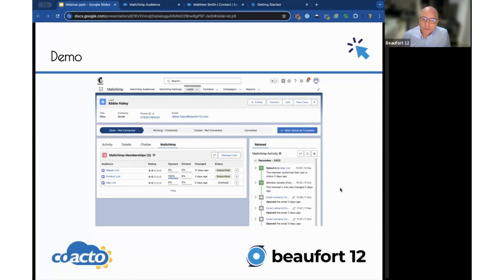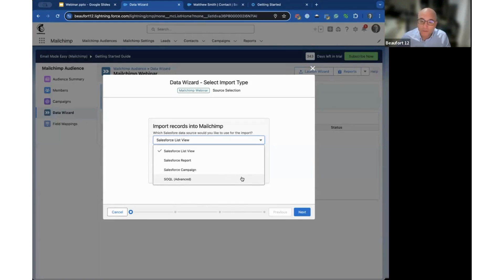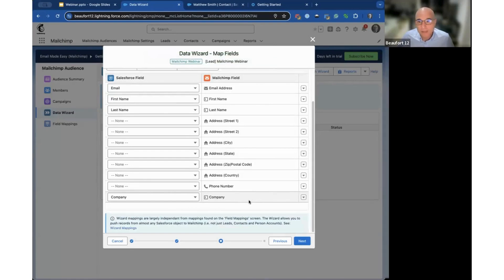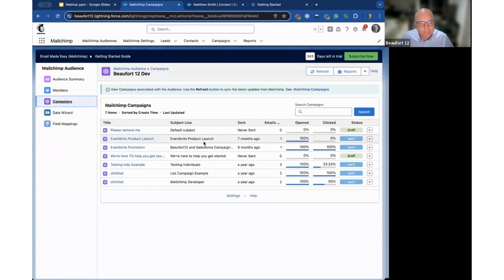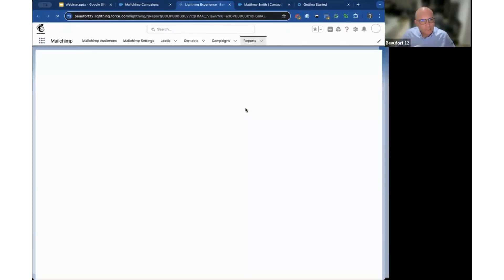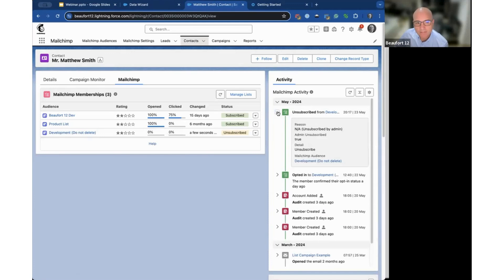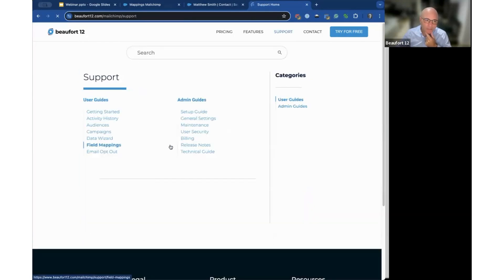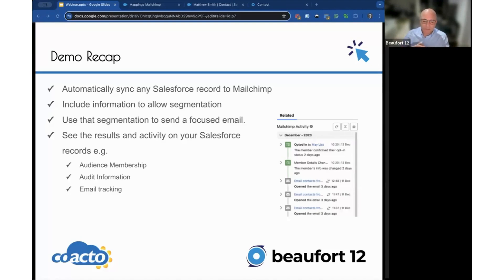Mailchimp for Salesforce Integrated App Demo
Demo from our webinar with Beaufort 12 on the official Mailchimp for Salesforce integration.

Combine the power of Mailchimp and Salesforce for seamless email marketing to your Salesforce contacts.